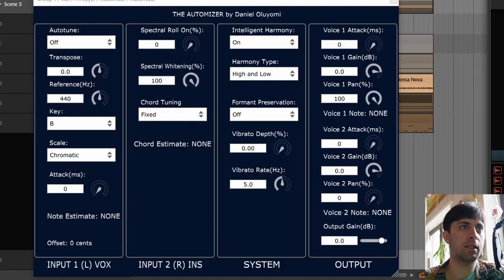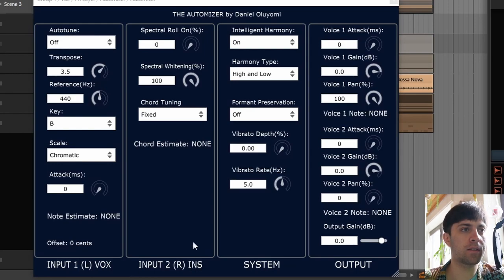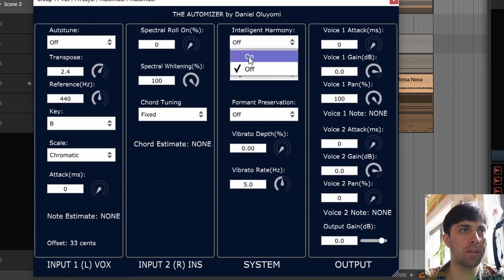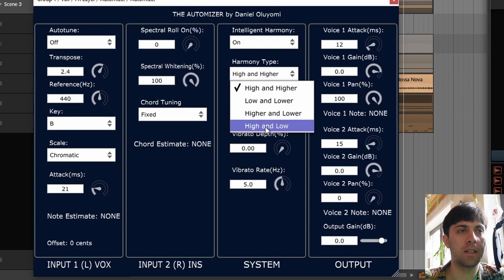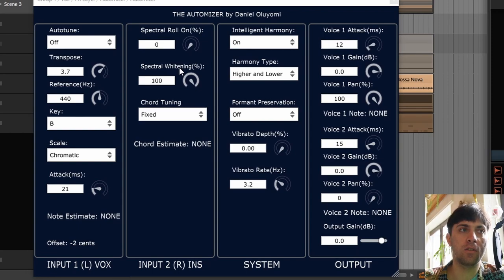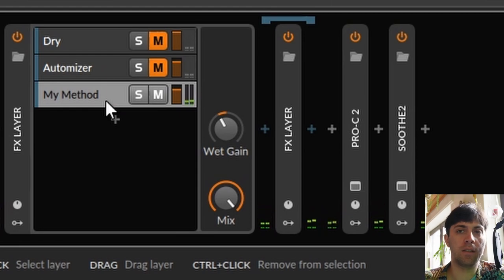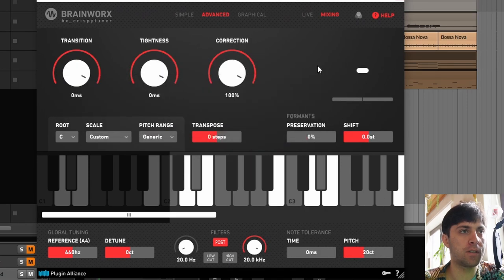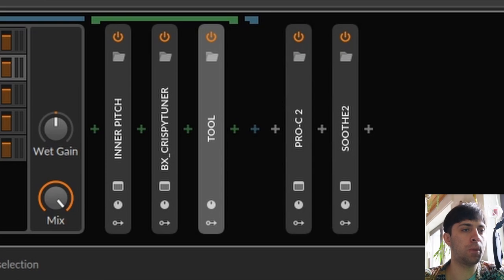Automizer - Automatic Vocal Harmonization (Review + Alternative)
This plugin reminded me of how nice it feels to harmonize your vocals in realtime.

Timecodes:
00:00 Table of Contents
01:07 Intro
01:21 Automizer Inputs
02:31 Automizer Parameters
06:52 Automizer Problems
08:02 My Method
08:36 MM Layers
08:57 MM Inner Pitch
09:32 MM CrispyTuner
10:12 No AutoTune
10:36 Realtime Demonstration
11:10 Creative Potential
11:35 Conclusion